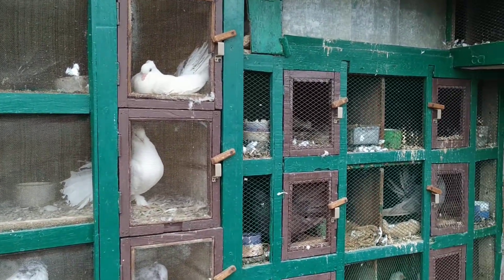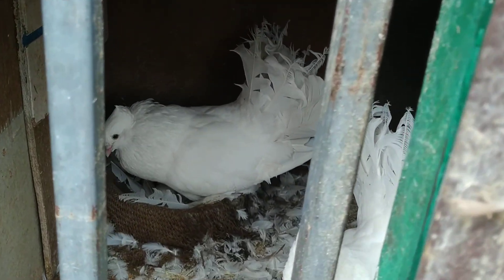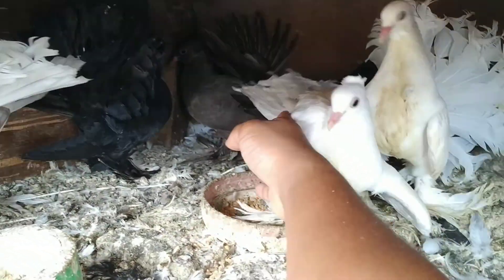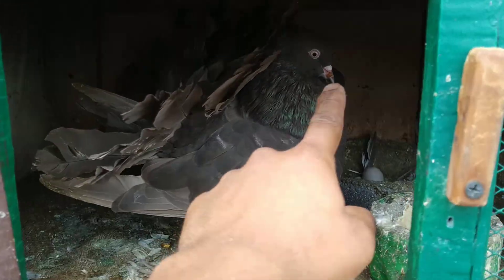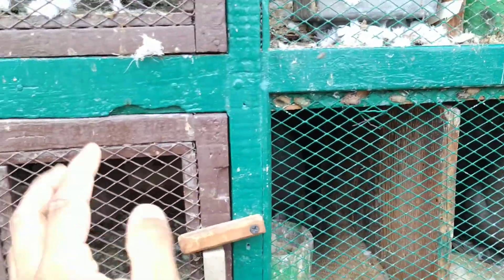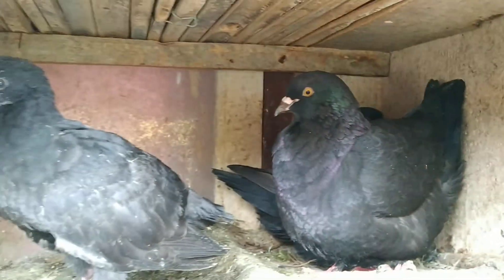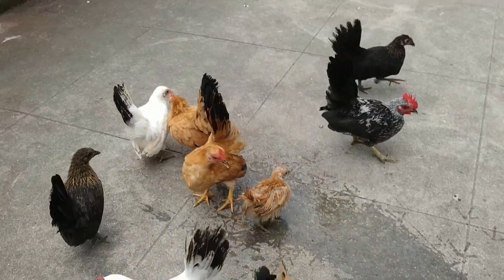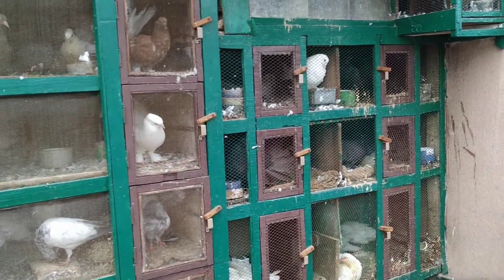Paired Up New Fantail Pigeons & Good Breeding In Fancy Birds Loft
Pairing up new chocolate color fantail pigeons and breeding progress of fancy loft is also very good. I just made new setup of fancy pigeons and they are going very well for breeding also.